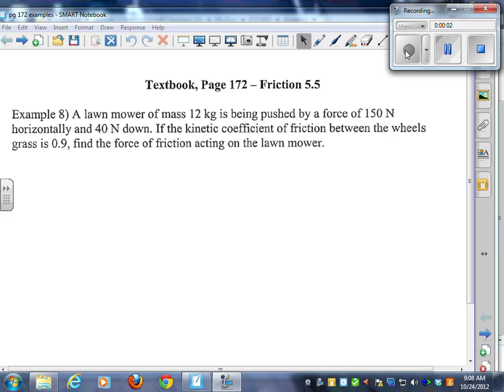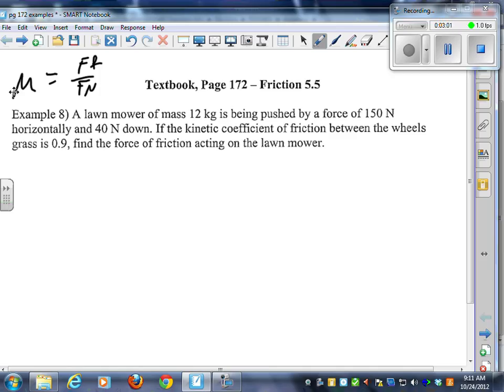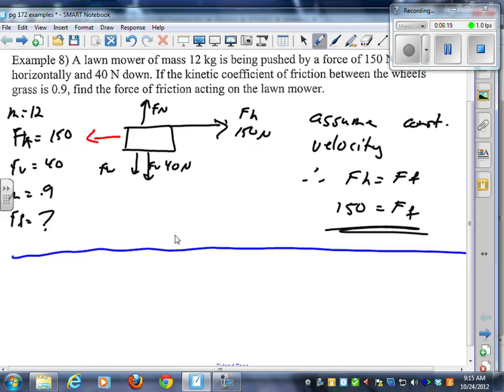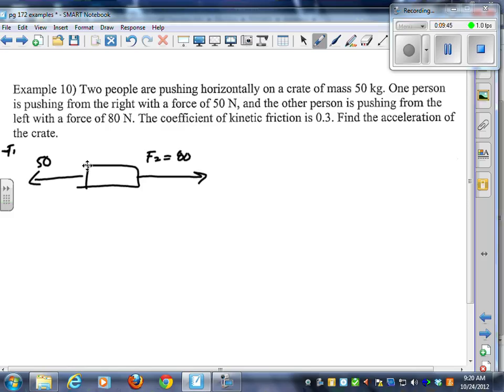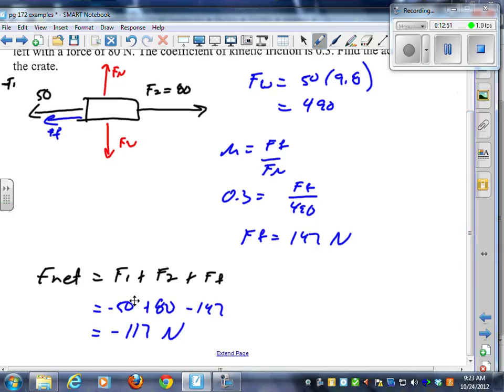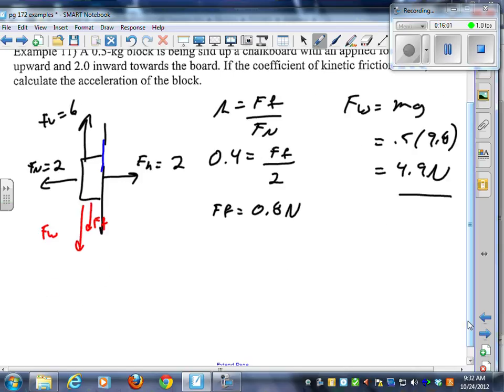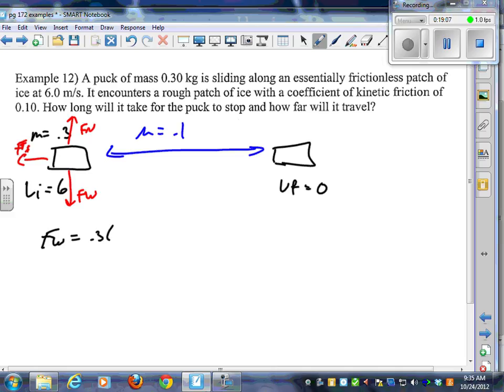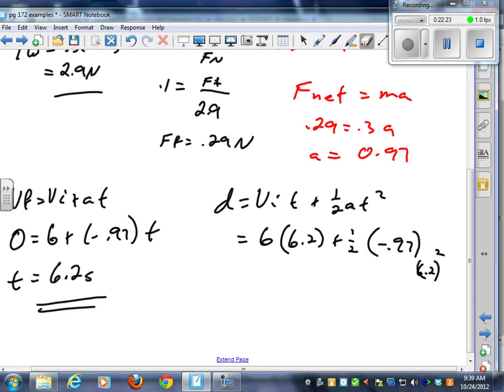text book examples pg 172